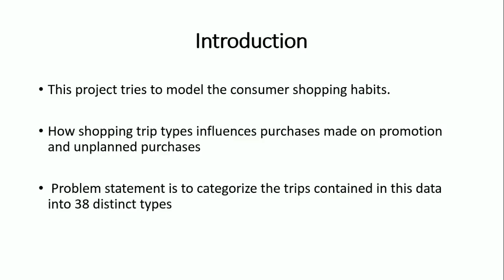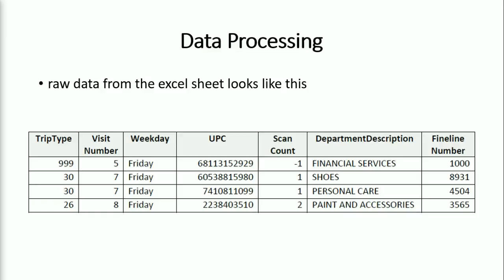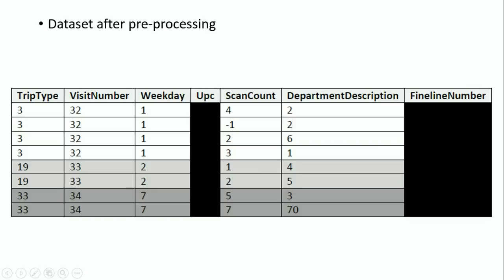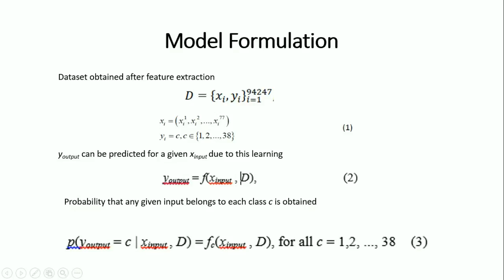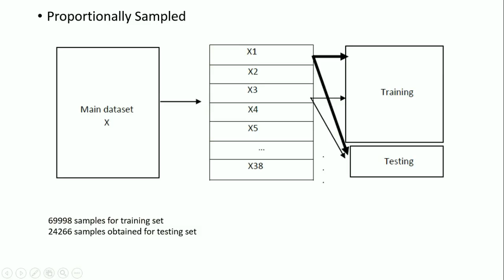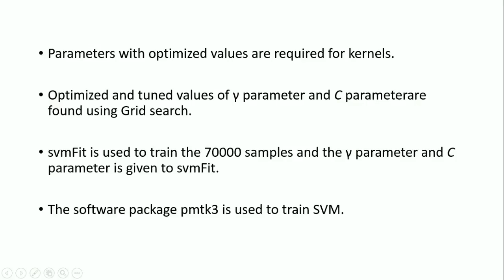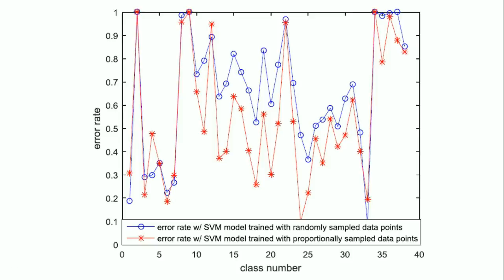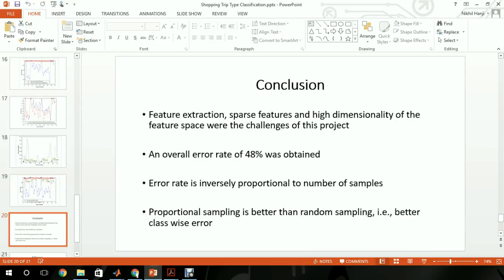Shopping Trip Type Classification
Pattern Recognition, EEL 6825